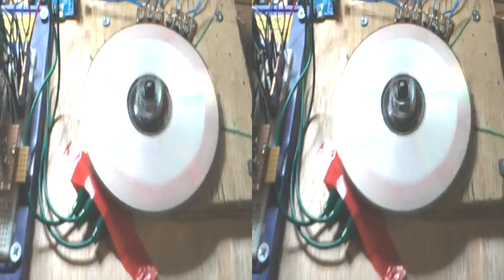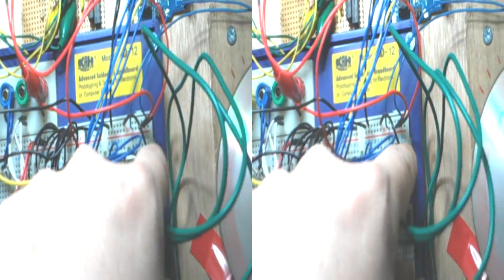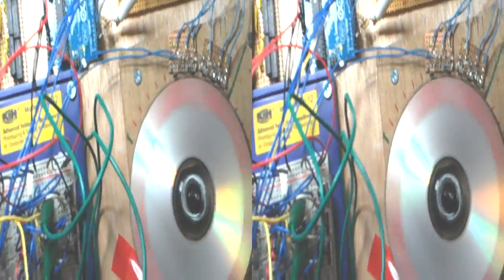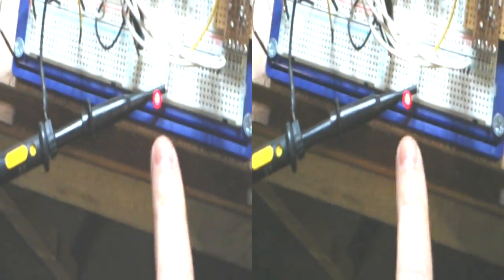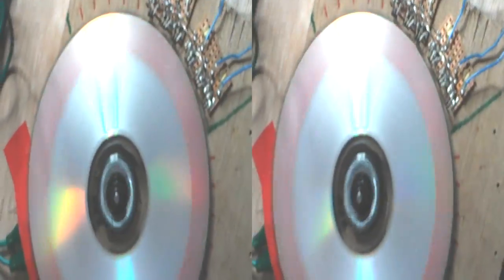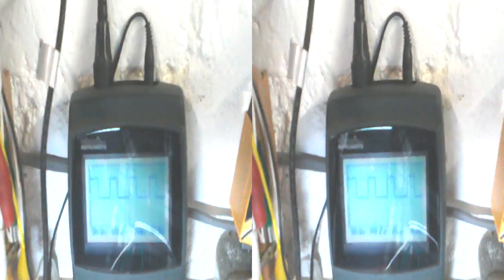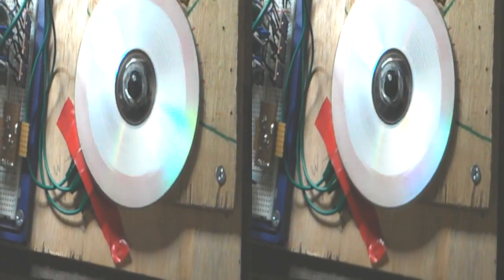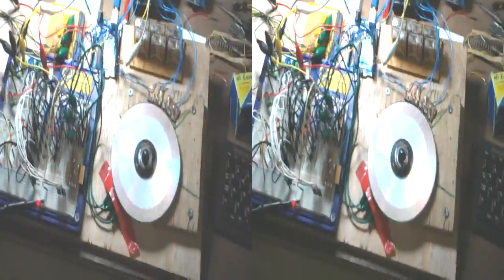BLDC software commutation matrix